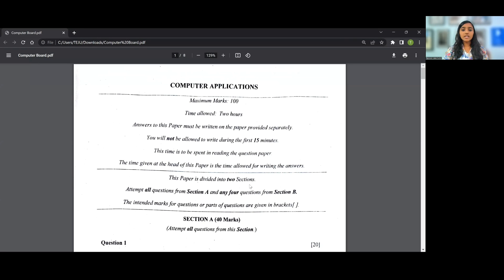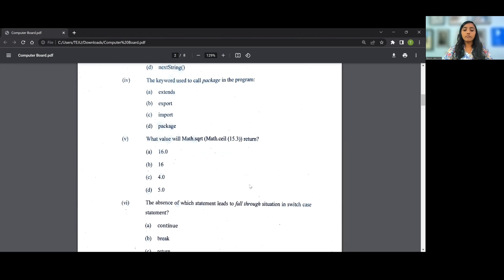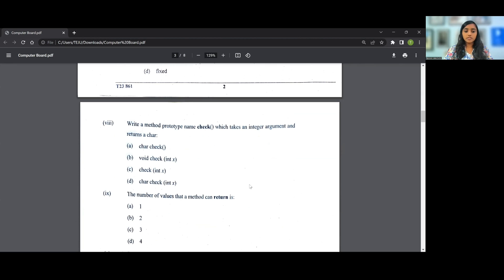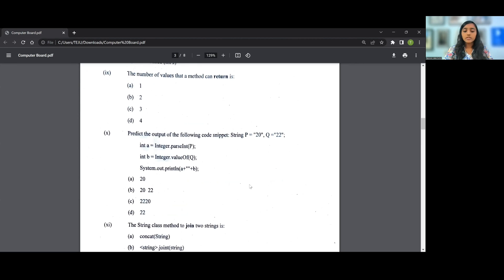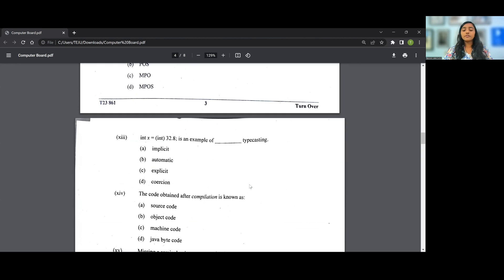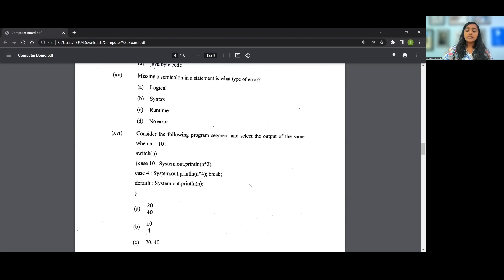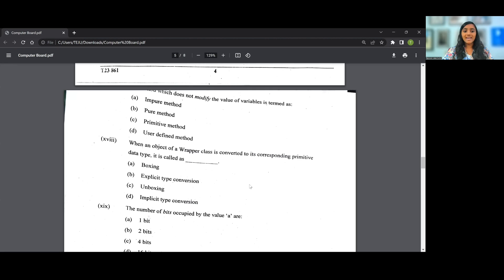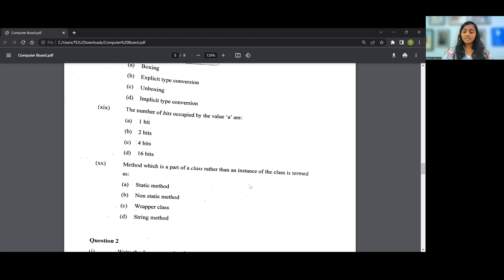Answer Key to MCQs in Computer Applications Paper | ICSE Class 10 Board Exam 2023 | Tejaswini | SWS